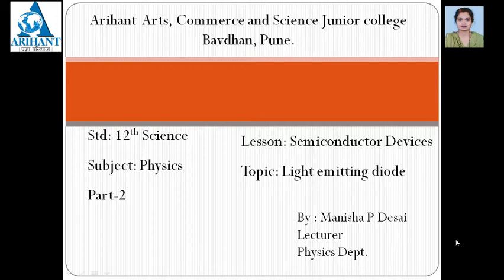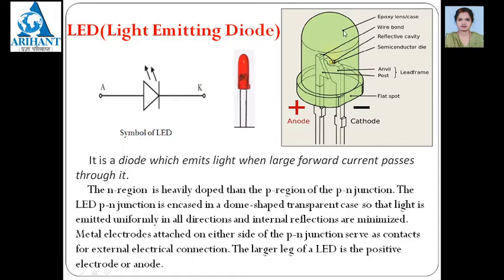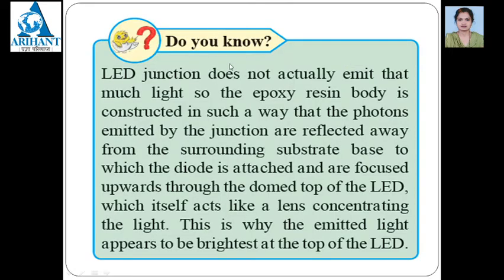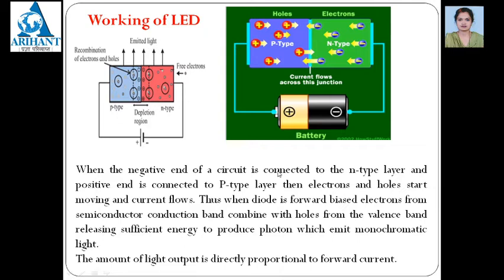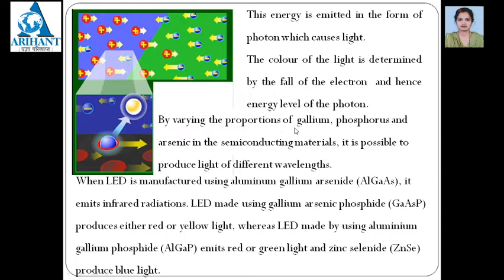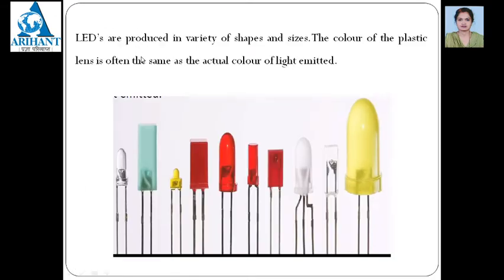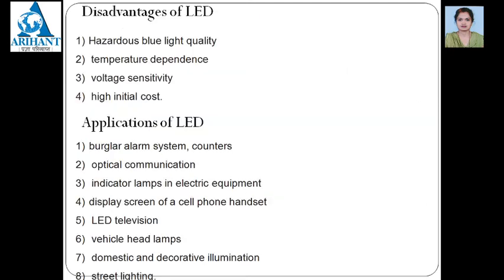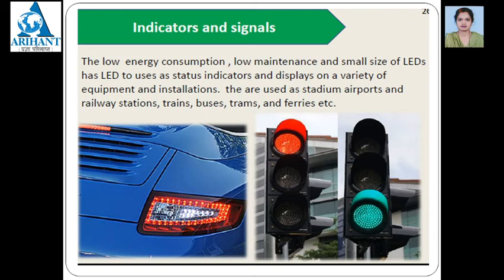semiconductor devices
Light emitting devices in detail